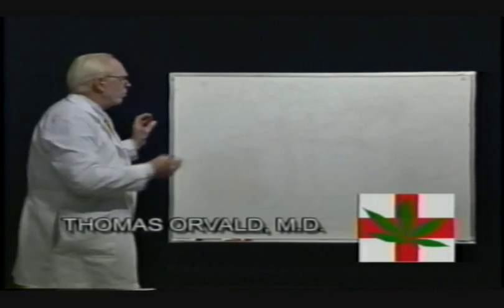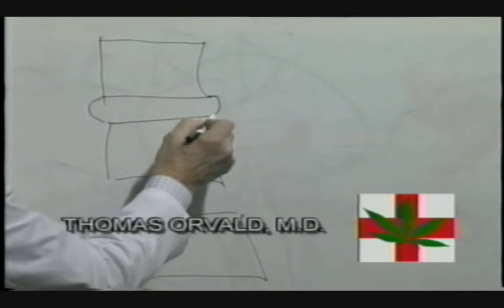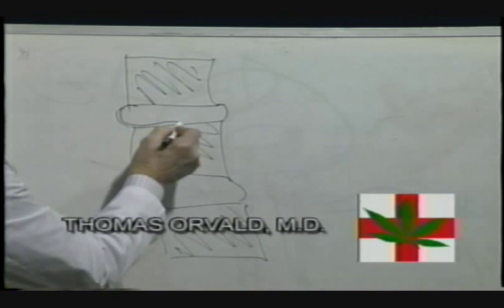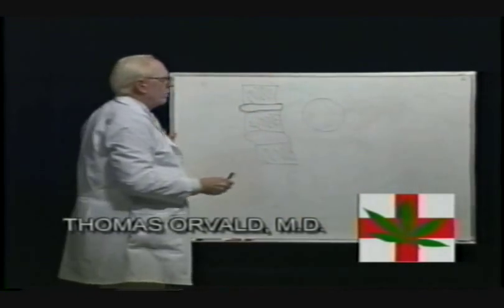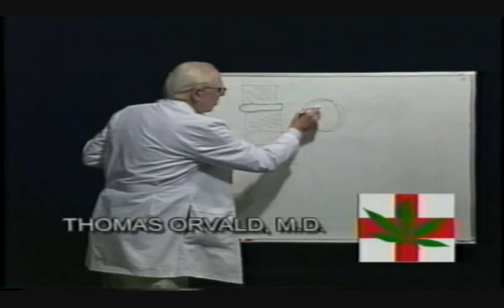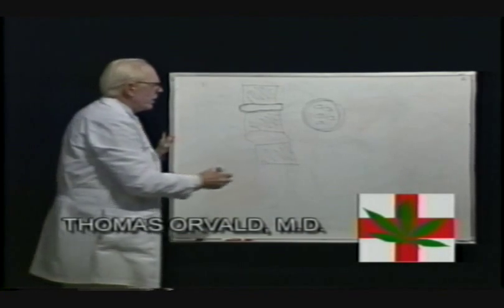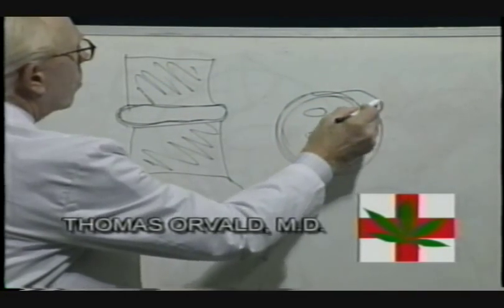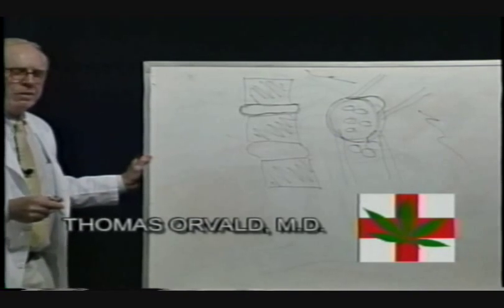Cannabis Common Sense: Thomas Orvald M.D. Discusses Medical Cannabis and Degenerative Disc Disease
Dr. Thomas Orvald of THCF Medical Clinics discusses how medicinal cannabis can help Degenerative Disc Disease/Chronic Pain patients on Cannabis Common Sense show #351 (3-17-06).